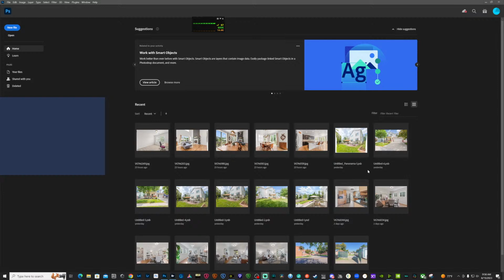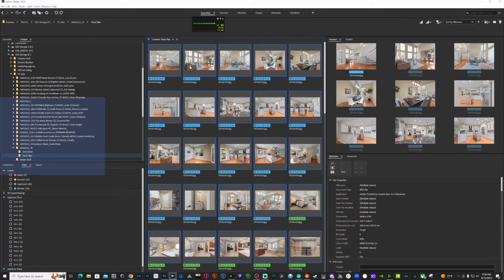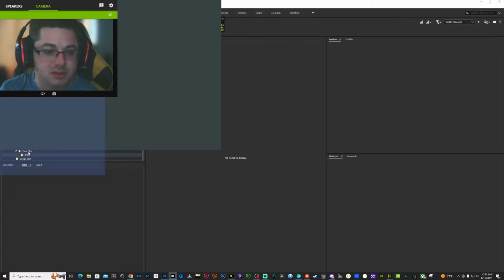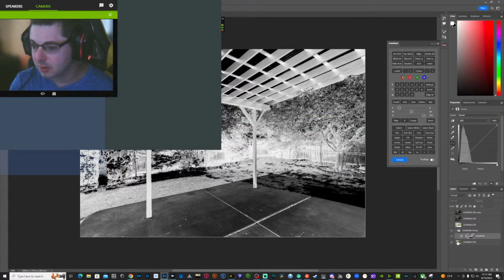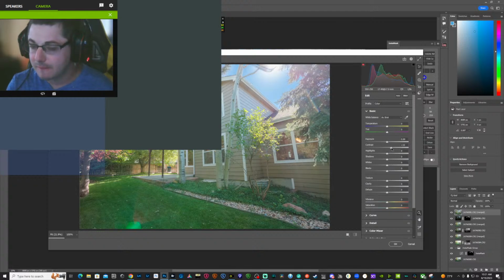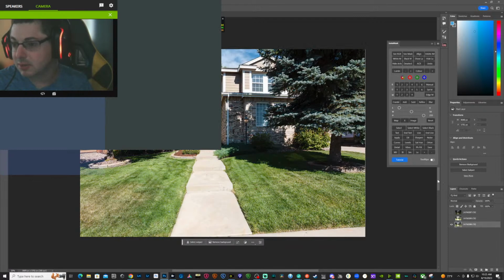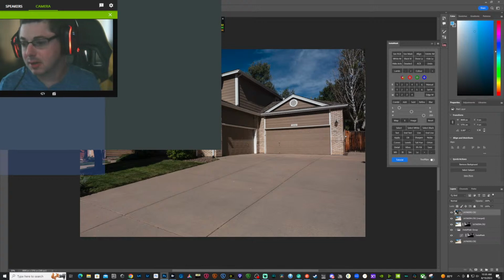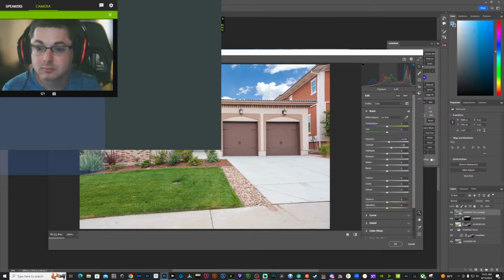Photo Editing with Ben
come a on a architectural  photo editing journey with Ben

Any copyrighted music used in my live recording I don't intend to infringed on copyright. Music is being used to educate and entertain while photo editing.